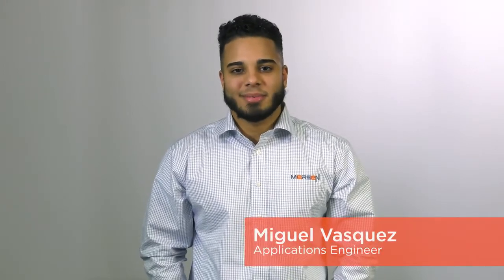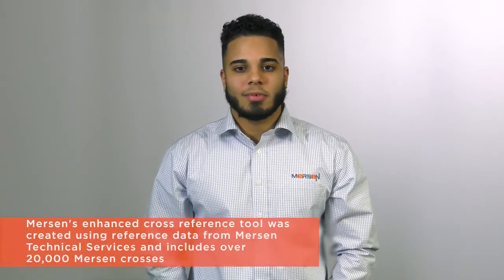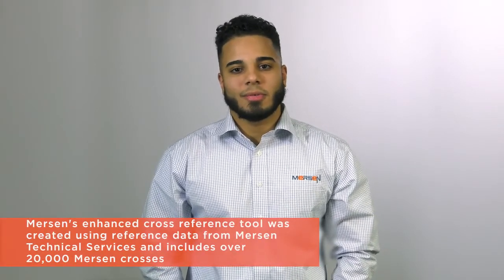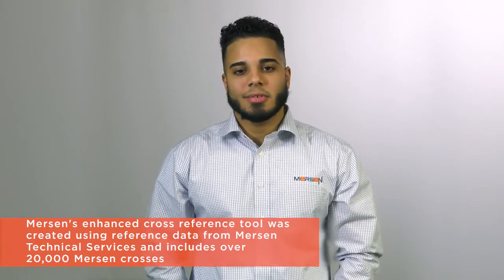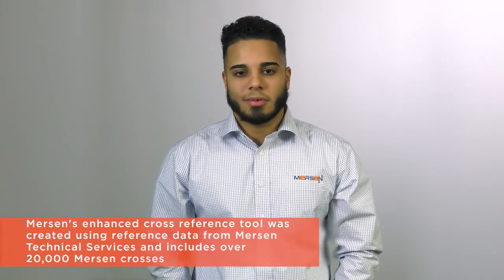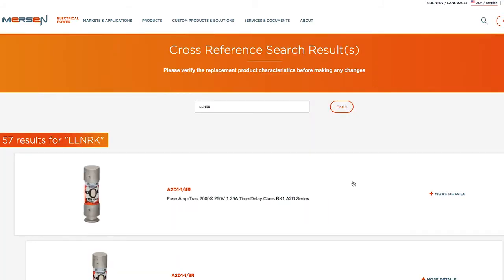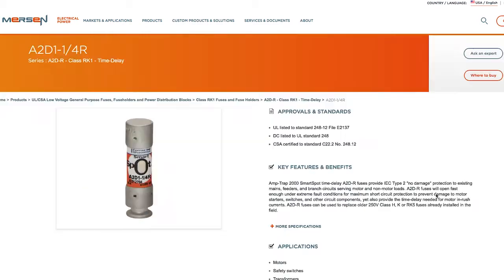Mersen Minute Video: EP Cross Reference Tool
Learn about Mersen's enhanced cross reference tool, available on ep.mersen.com.